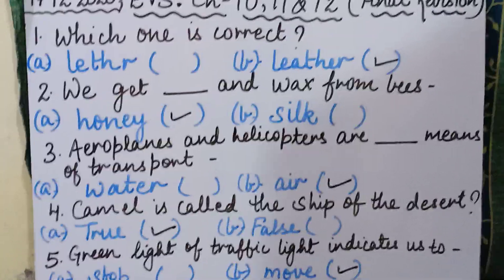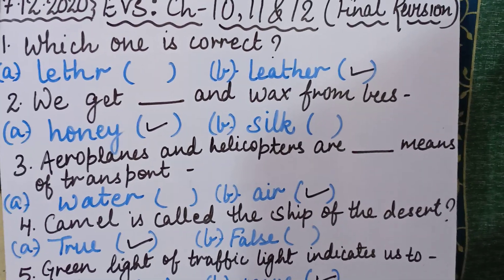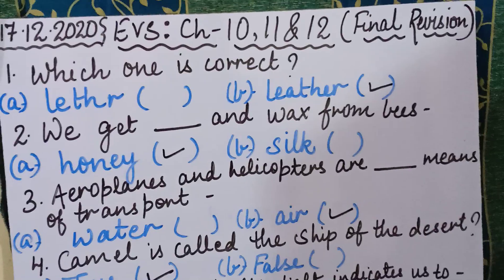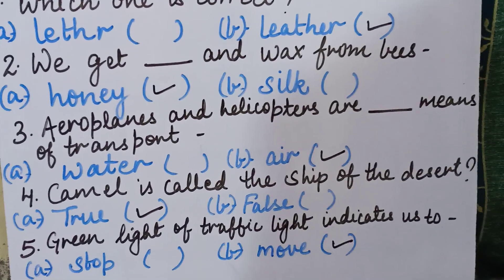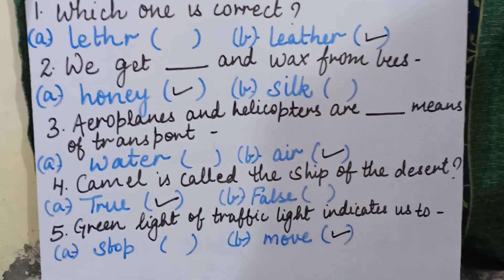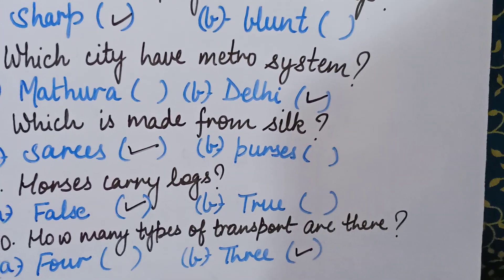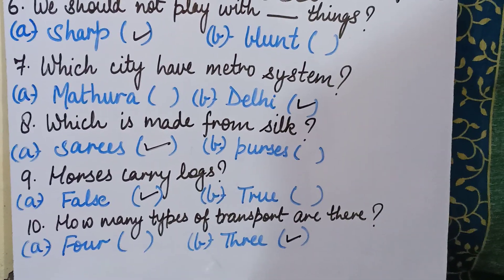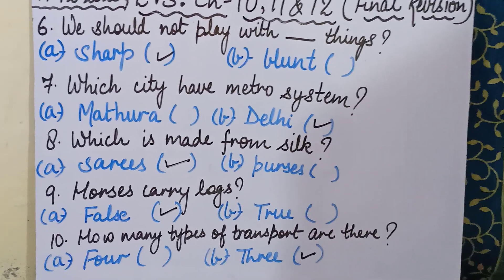EVS : Ch-10, 11 & 12 ( 17/12/2020 )